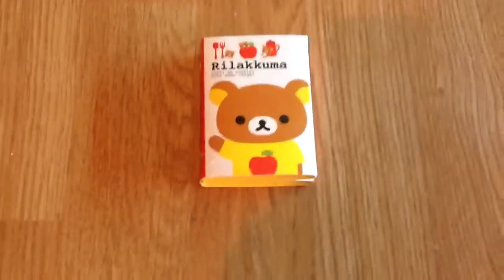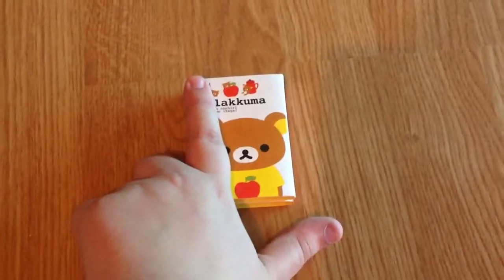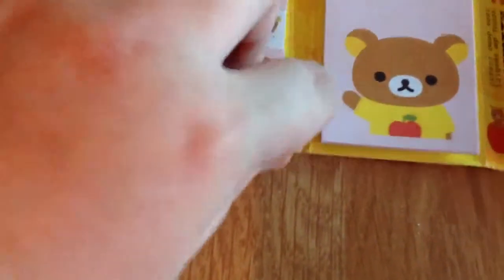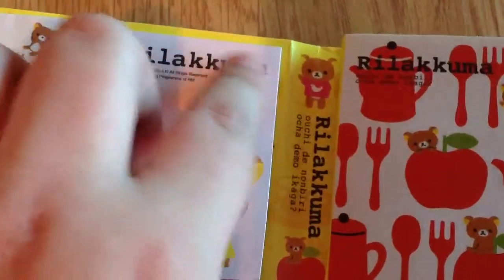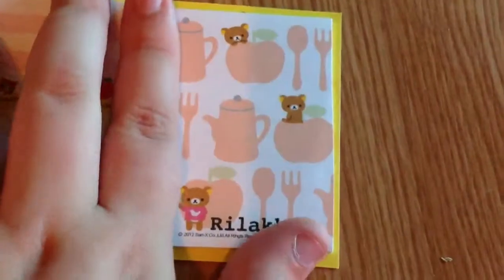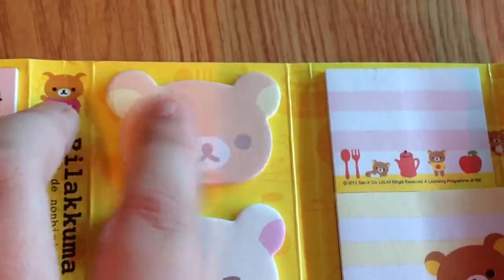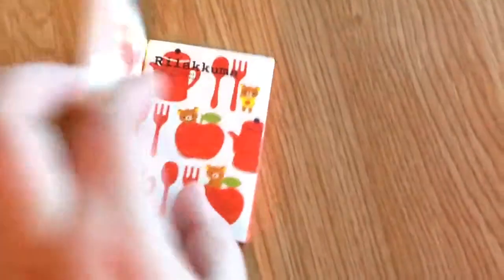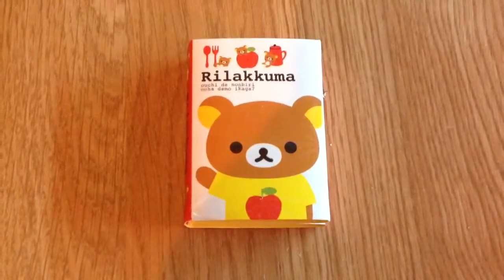Rilakkuma memo pad - Japanese review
another items review from japane and its my rilakkuma memo pad ^_^ this memo pad it only small but has many stickers in it as you will see in my video! hope you like my item and please leave a video responce if you have items that are simillar